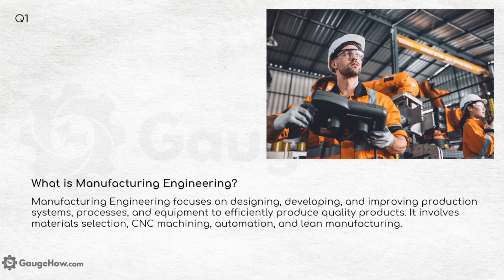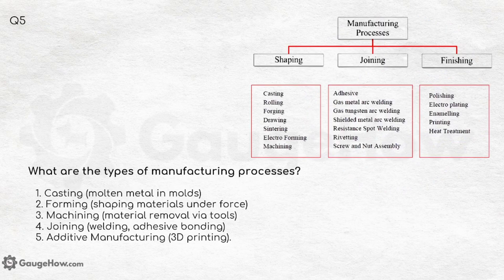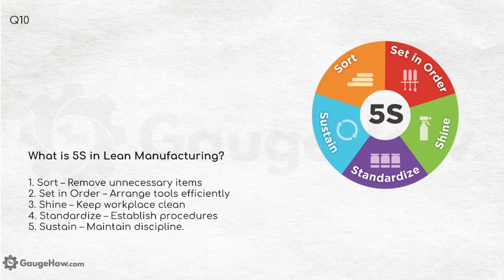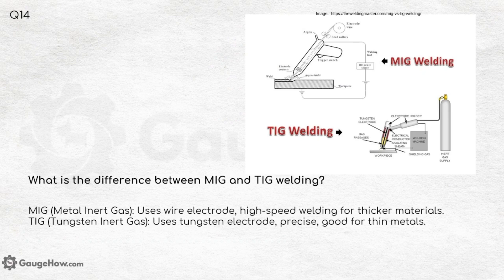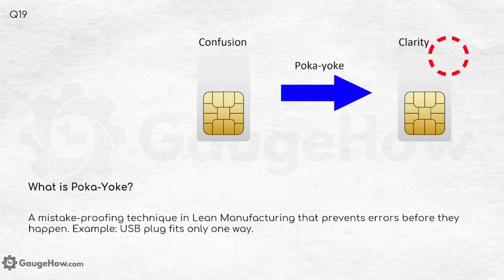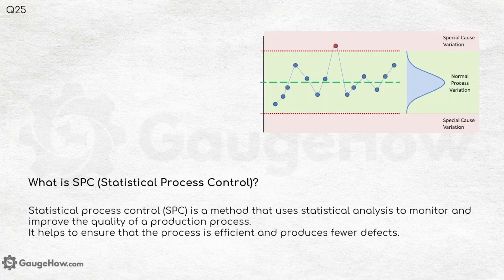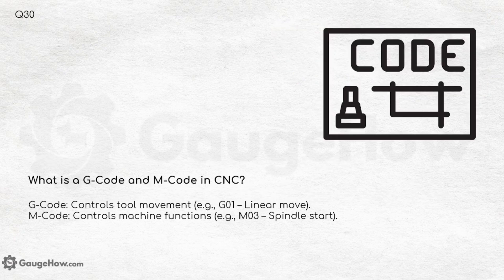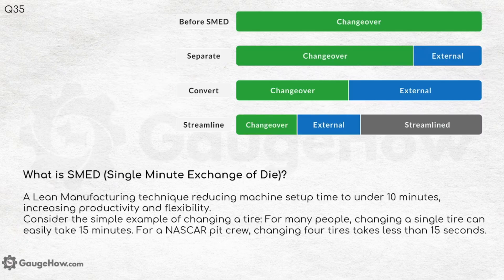30+ Manufacturing Engineering Interview Questions & Answers 🔥 | Industry-Focused Practical Q&A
Are you preparing for a Manufacturing Engineer or Production Engineer job interview?
Join 30+ Mechanical Engineering Courses like GD & T, Reverse Engineering, TQM, Metrology, Kaizen, 7QC tools, AutoCAD, Solidworks, CMM, Python for Mechanical Engineers, FEA, Fusion 360, CNC Programming etc with Lifetime Access.

This video covers 30+ common interview questions with industry-relevant answers to help you ace your next interview! ✅

🔹 Topics Covered:
✅ Lean Manufacturing & Six Sigma
✅ CNC Machining & GD&T
✅ JIT, 5S, TPM & OEE
✅ Welding, Casting, & Material Handling
✅ Robotics & Automation in Industry 4.0
✅ PLC vs SCADA & Smart Factories
✔️ Mechanical & Manufacturing Engineers
✔️ Freshers & Experienced Professionals